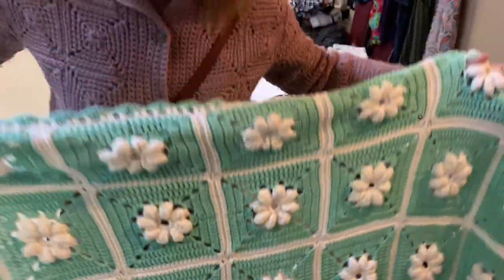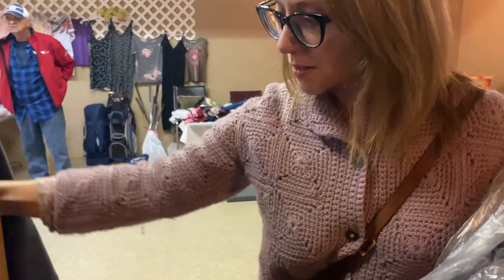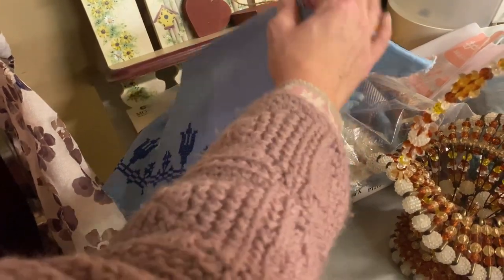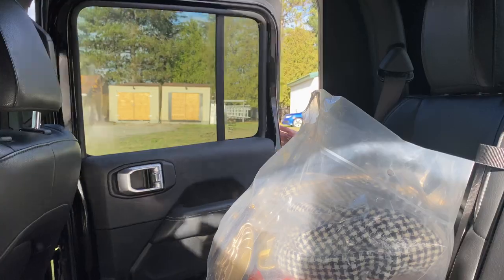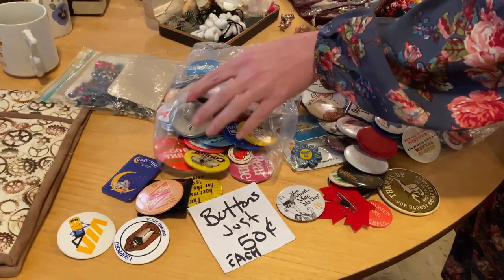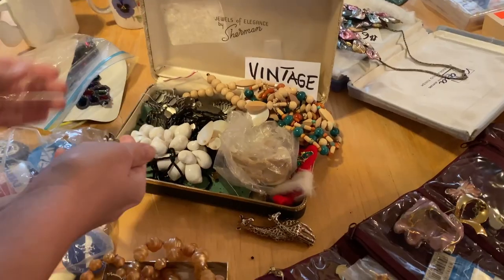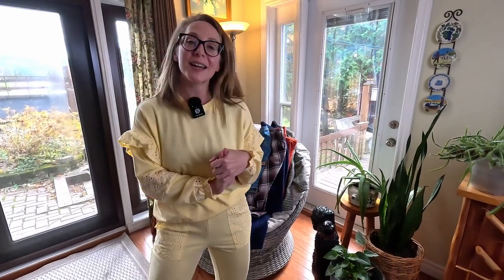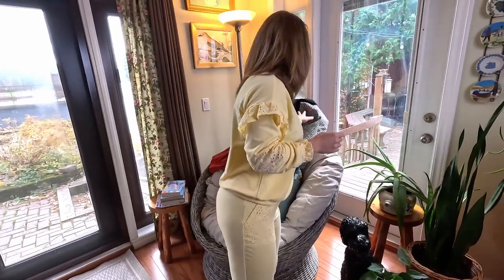Giant Yard Sale! Church Bazaar Thrifting! Four Locations!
Come thrift with me at a Giant Church Rummage Sale... and then find three more! Look for vintage clothing and linens, second hand treasures and sort through vintage jewelry with me. Small town thrifting is the best, lets see what we can find this weekend.